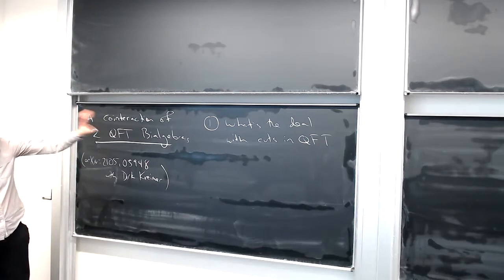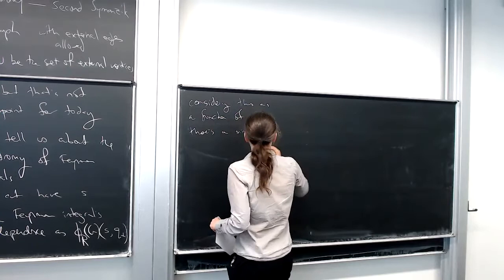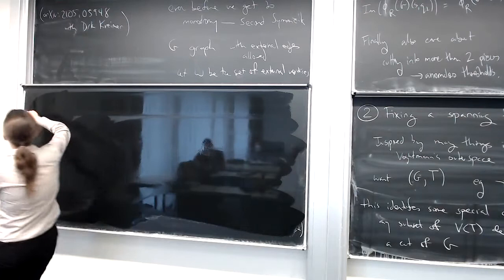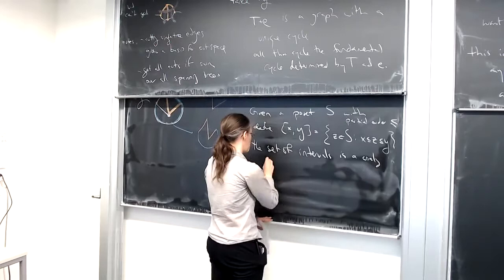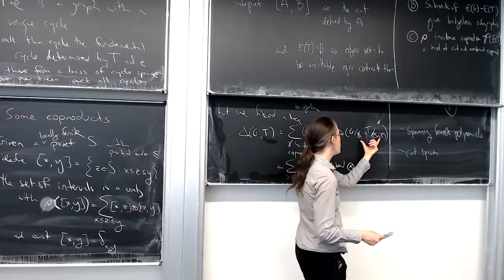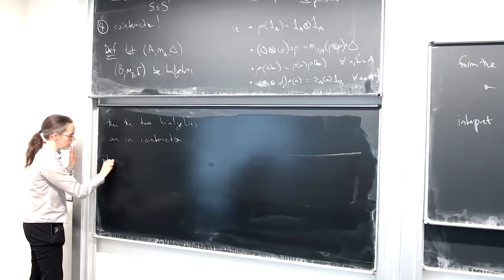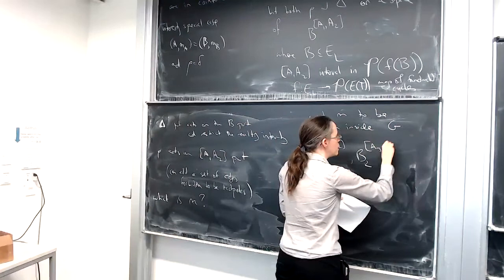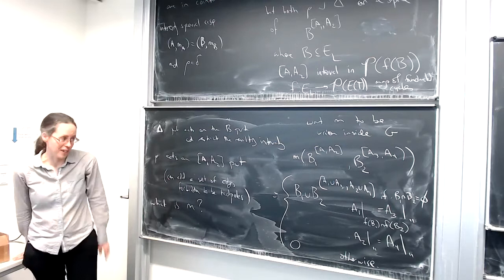Karen Yeats - Dyson Schwinger equations, trees, graphs, and chord diagrams